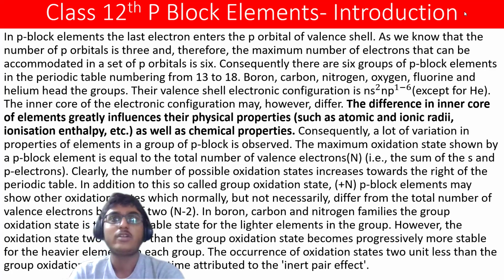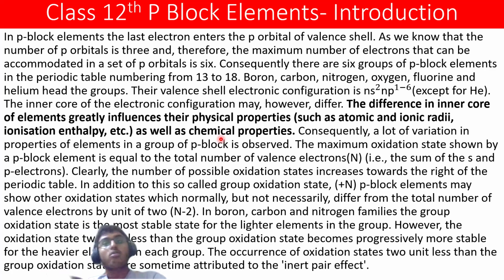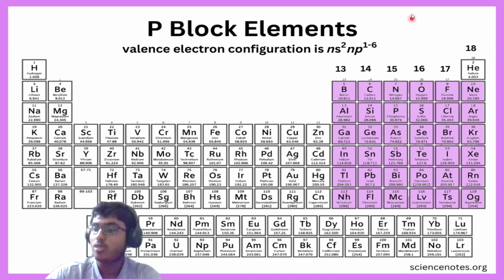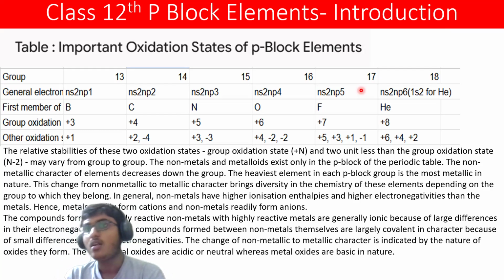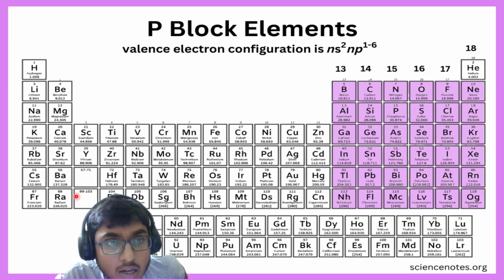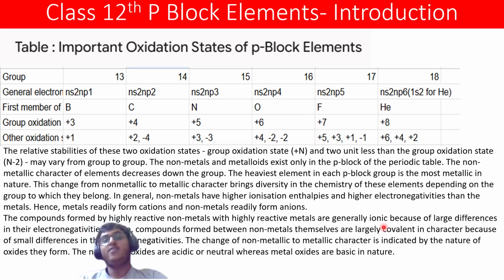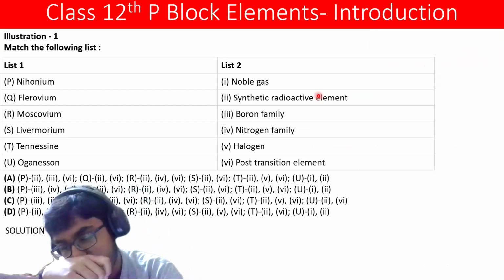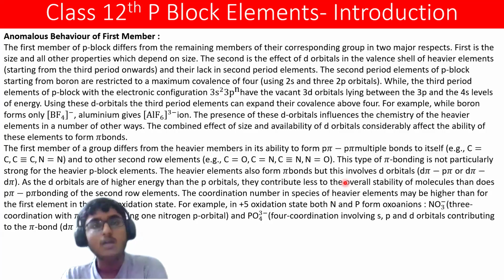P Block Elements Lec 1 Chemistry (JEE)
if you have any doubt then comment down I will answer in the next video. I always wait for you